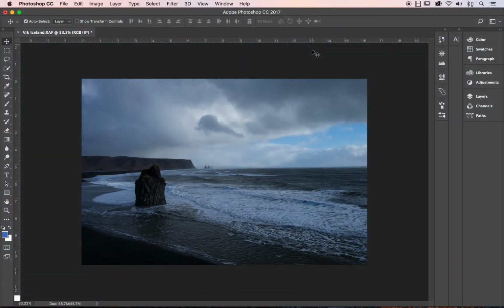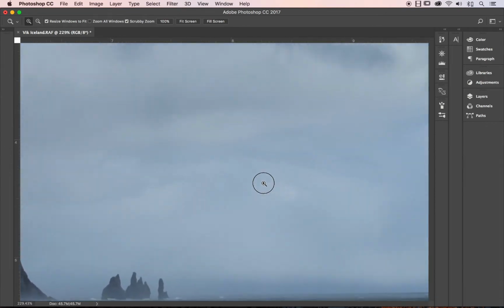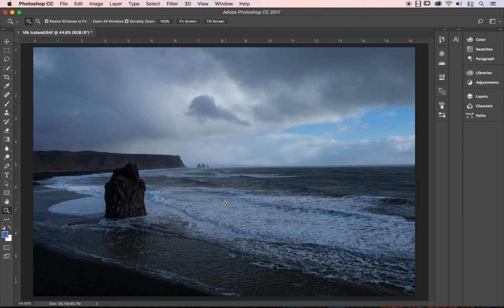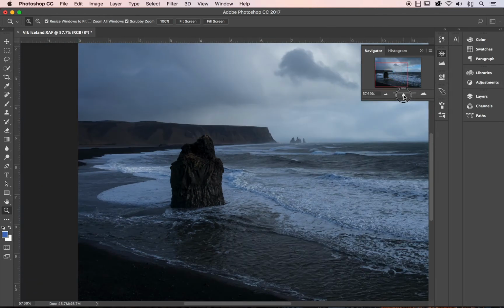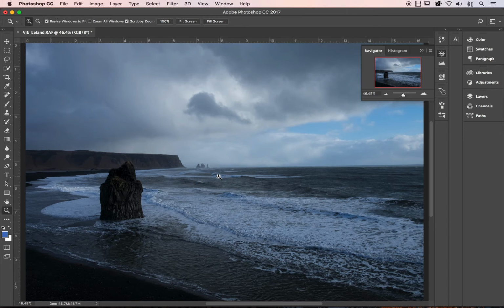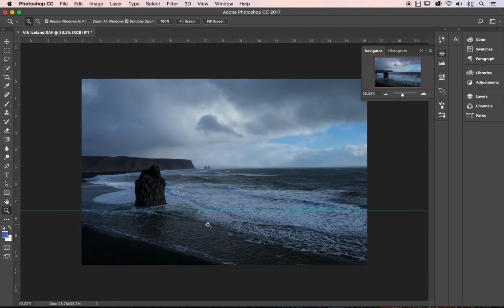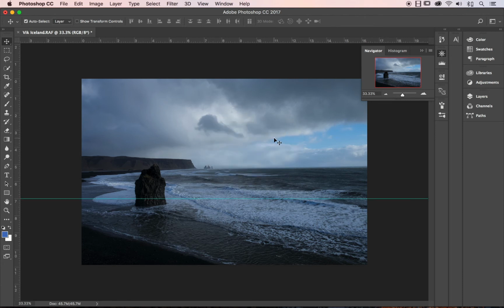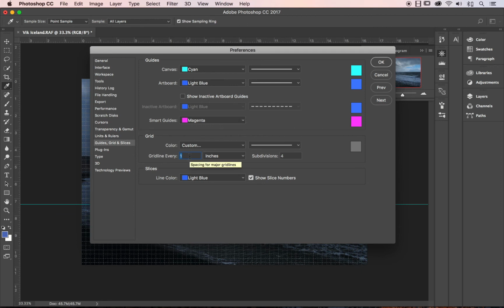Module 2, Chapter 3: Navigating and Working Within Your Document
In this chapter, we’ll show you how to navigate and work within your document window. This involves getting acquainted with the hand and zoom tool, navigator panel, rulers, guides, and grids.